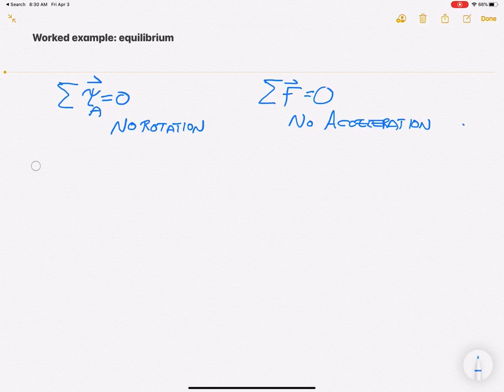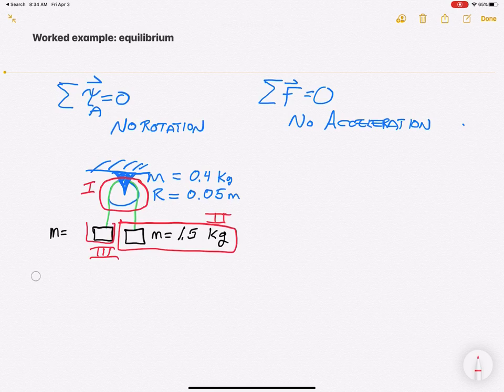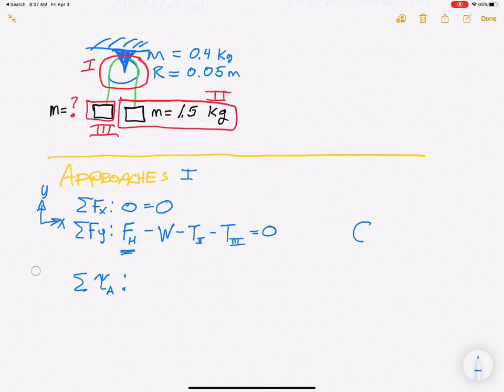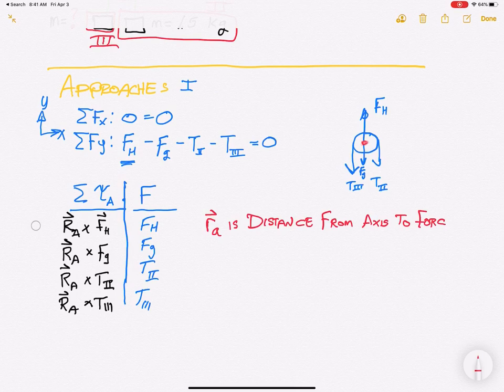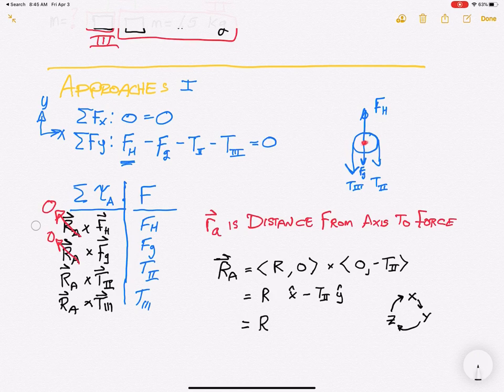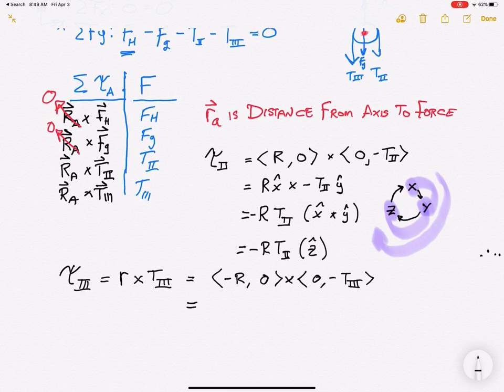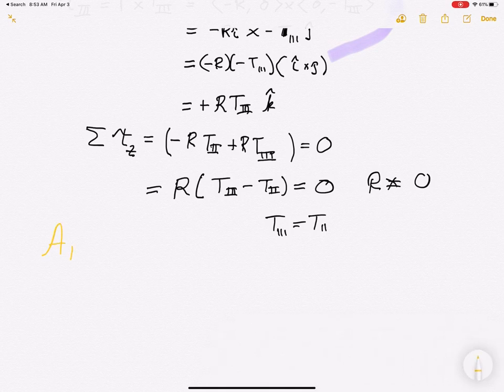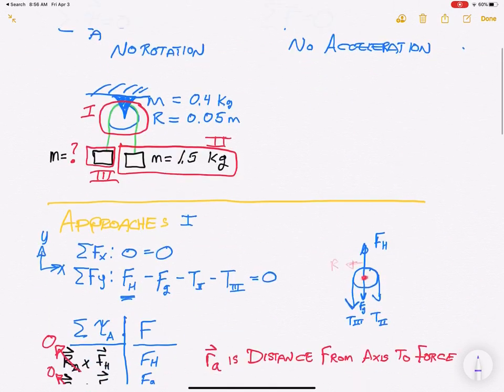Worked example spinning disk